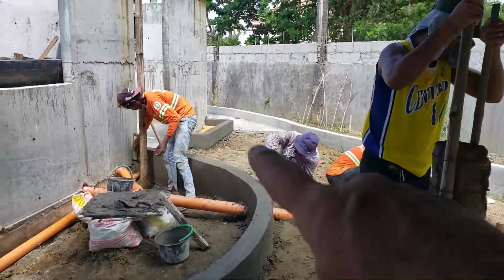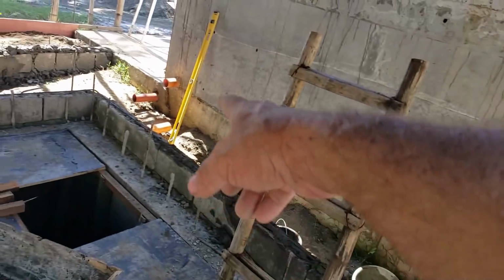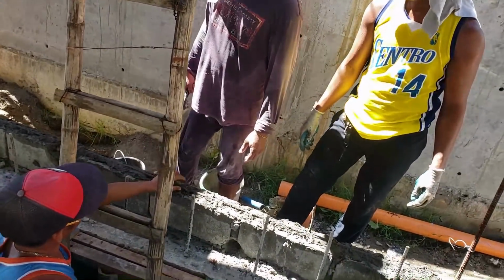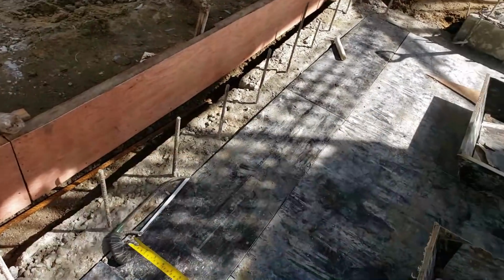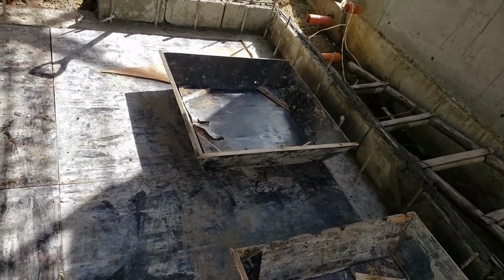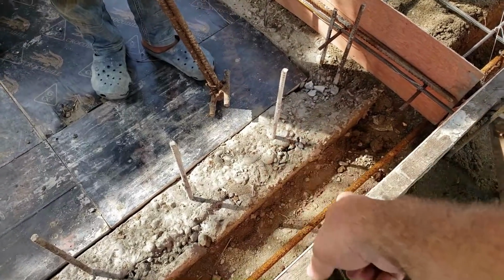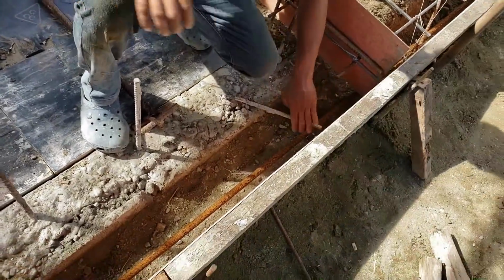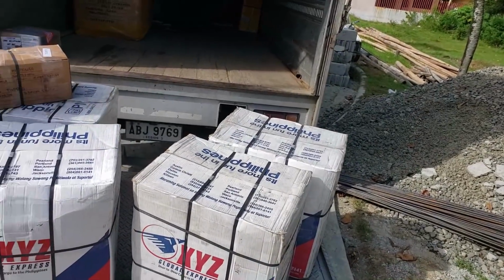Philippine Beach House Build Day 99 Part 2 : A Few More Steps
On build day 99 part 2  we continue the work making the lid on the underground water tank, finishing the wrap around sidewalk , patios as well as the landscaping borders. We had a storm pop up that delayed our concrete pour but it past and progress continued on.

s build. If you didn't see part one look it up on our playlist.
We thank you for your support and appreciate all the input from everyone.